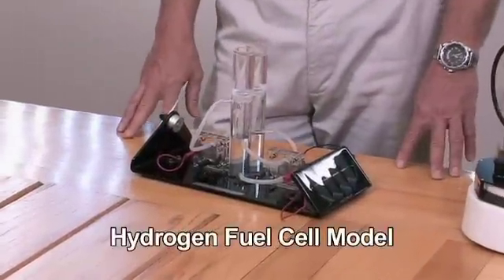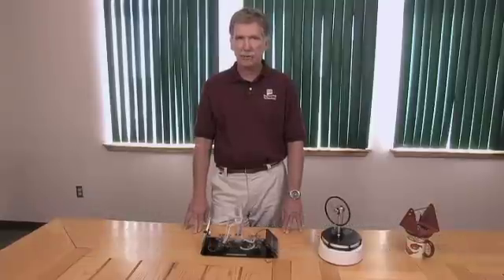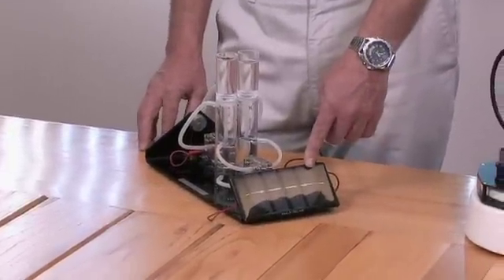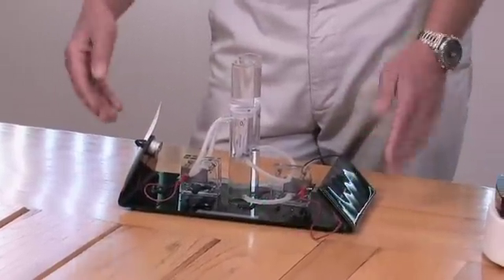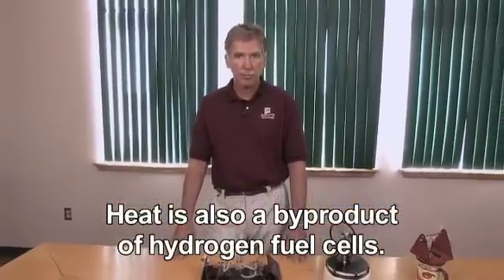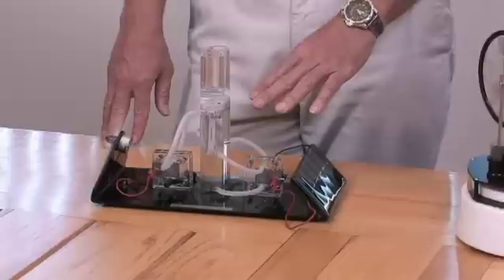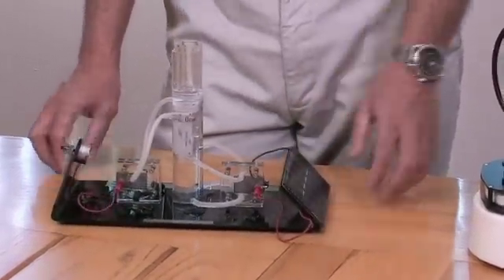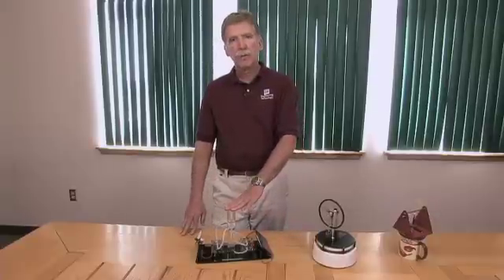Renewable Energy: Fuel Cell Model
NMSU Professor Thomas Jenkins demonstrates how solar energy is used to isolate hydrogen gas from water.  The hydrogen fuel cell uses electro-chemical reactions to generate electricity and power a motor. Then the hydrogen, no longer isolated, combines with oxygen again to create a byproduct of water.